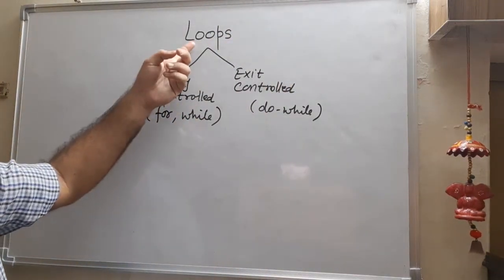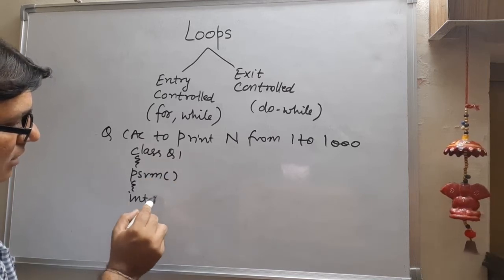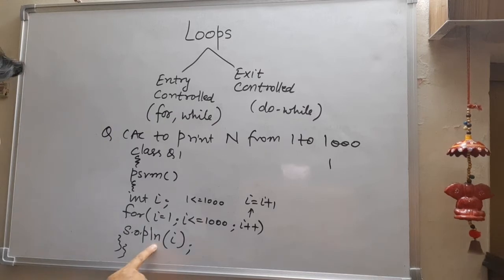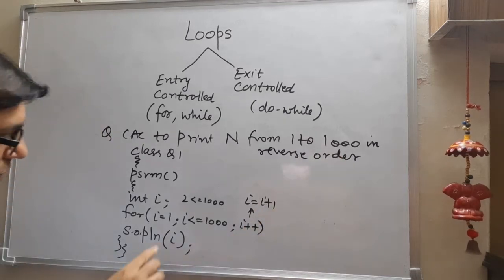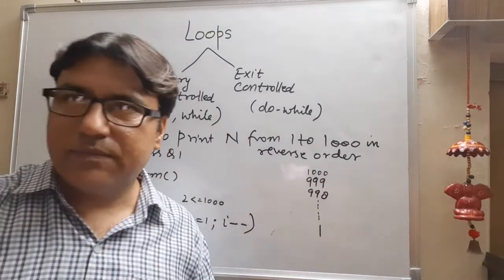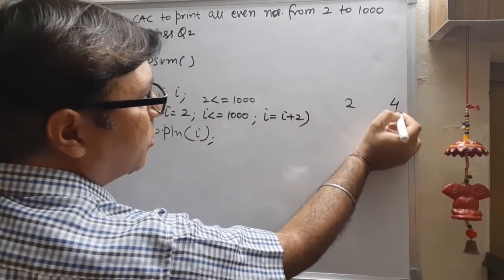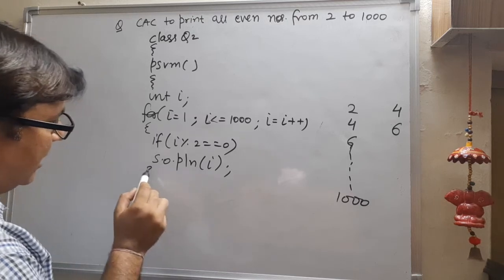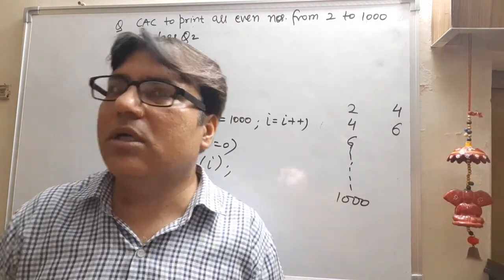Computer ICSE Class 10 ch-2(Video 1)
For loop- Introduction video 1